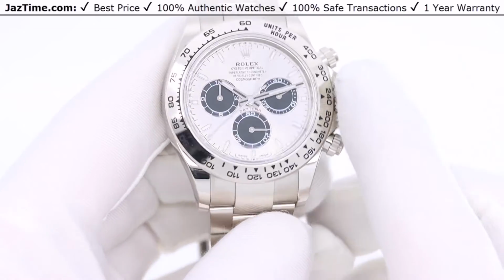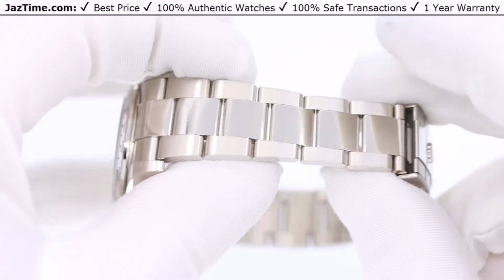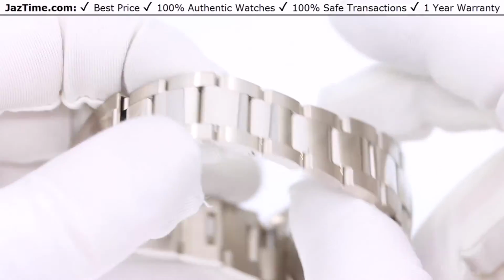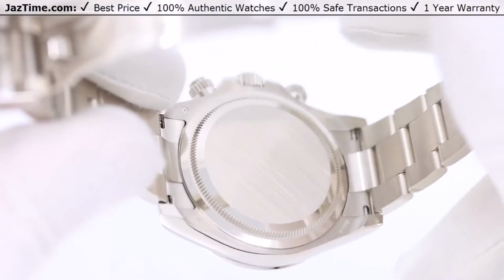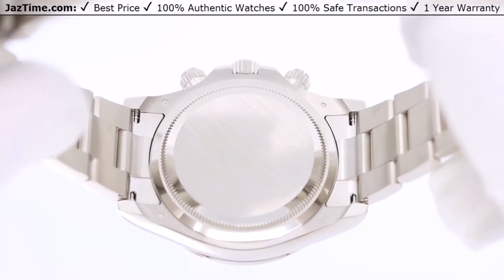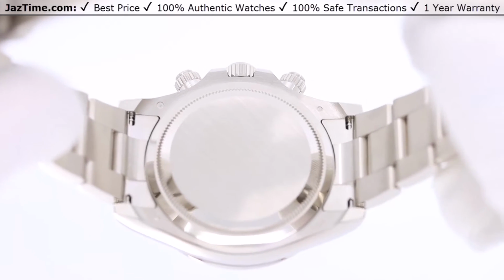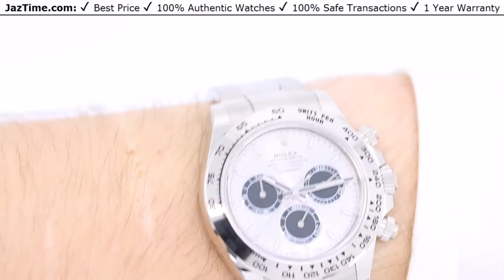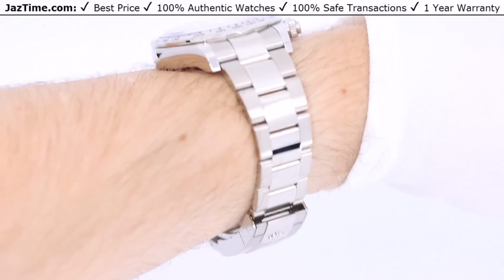▶ Rolex Daytona White Gold Steel/Bright Black Dial Oyster Bracelet 126509 - REVIEW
↪ Hands on REVIEW of the 126509 Rolex Daytona, White Gold with Steel/Bright Black dial, Oyster Bracelet. This great looking watch is sure to add some extra punch to your collection! Check out this Daytona and more at Jaztime.com!